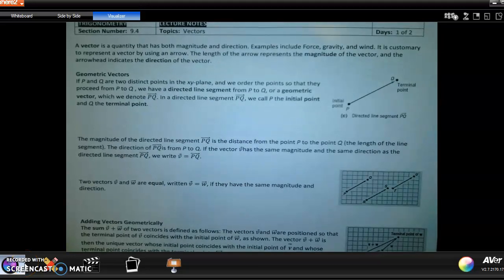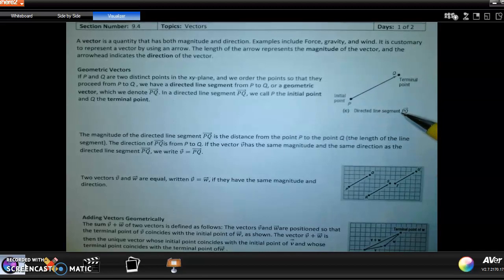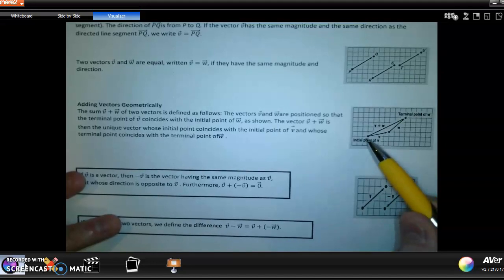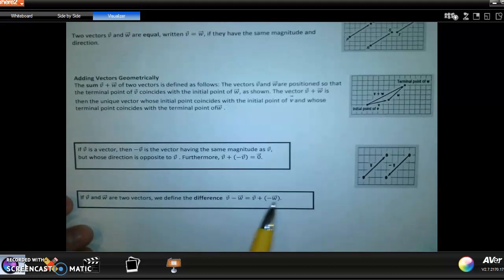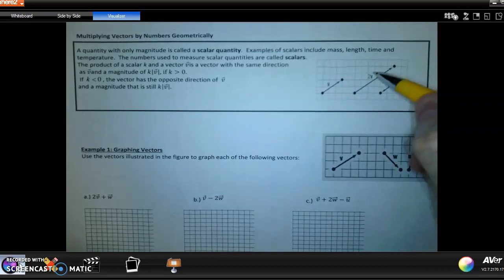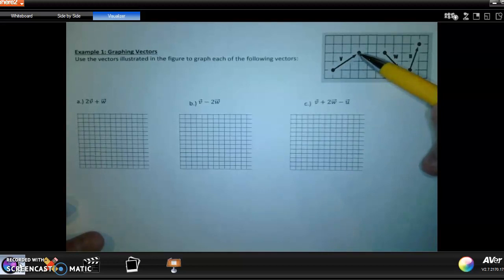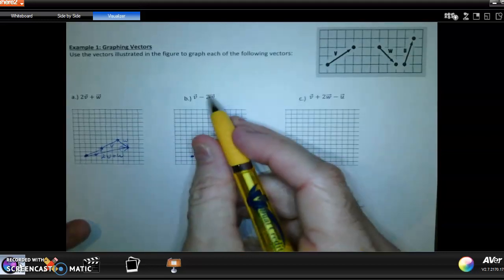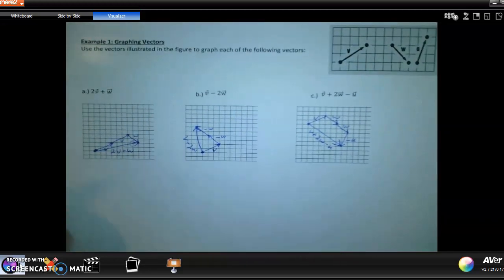9 4 Day 1 E Learning